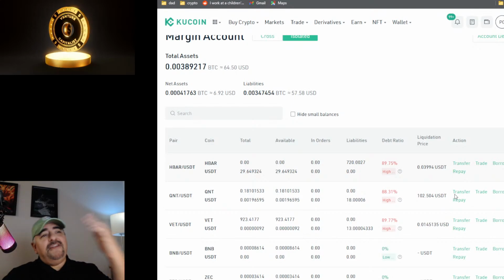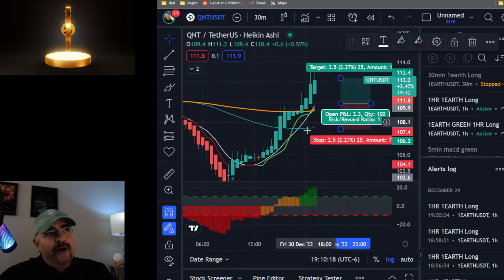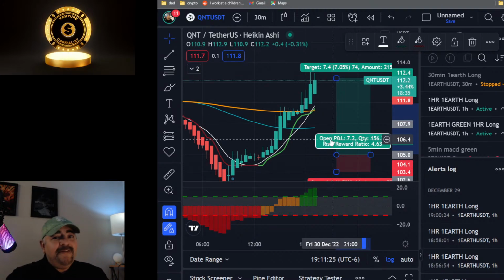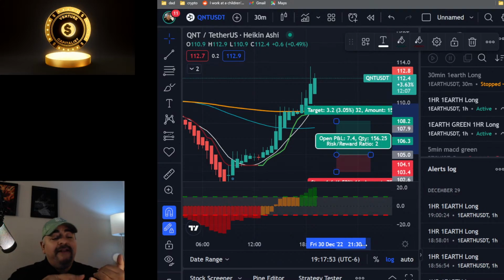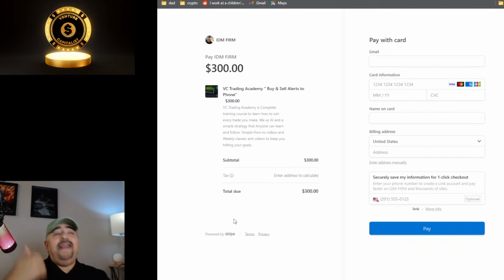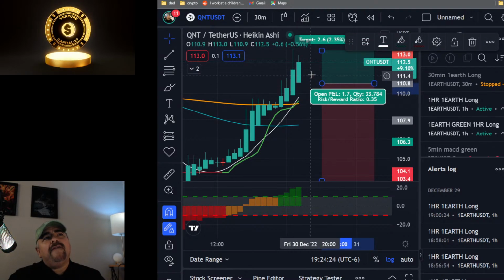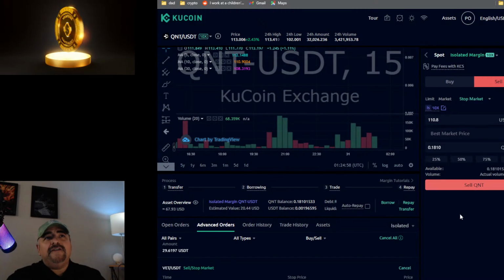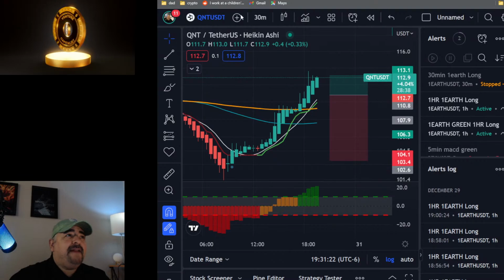SETTING STOPLOSSES ON TRADES.. MAX PROFITS!!!